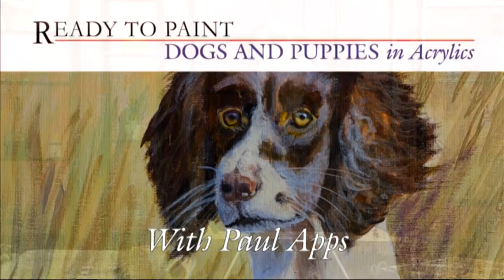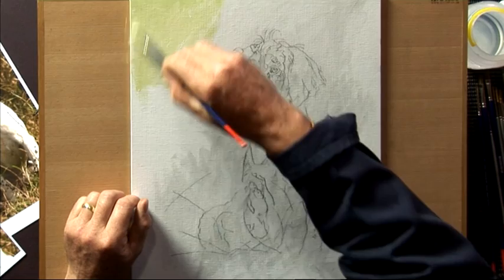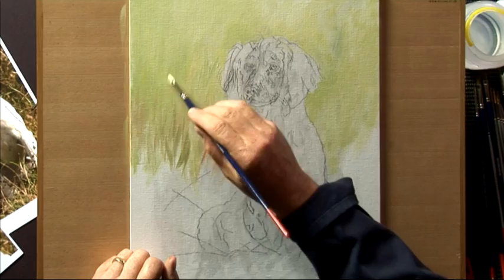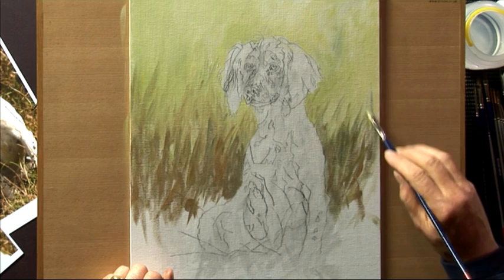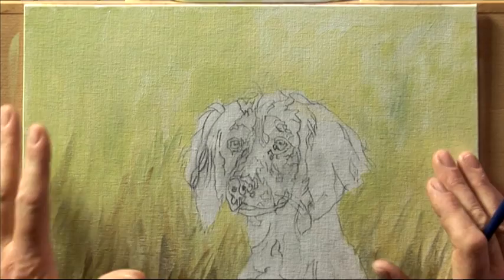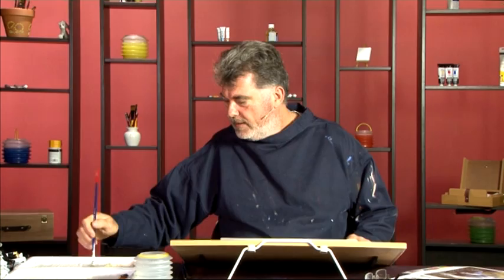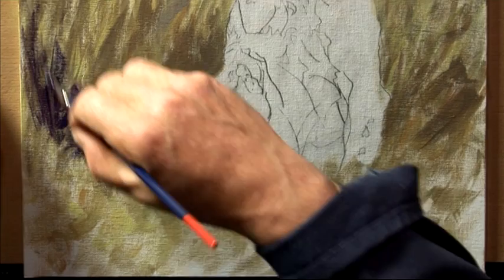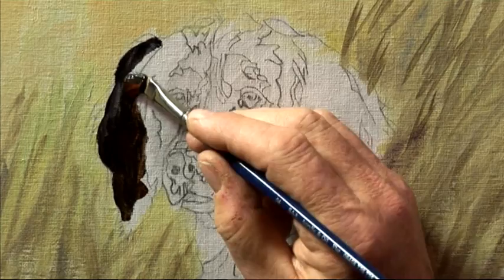RTP Dogs & Puppies in Acrylic - Programme One - Part One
In the first of this two part series, professional artist Paul Apps shows you how to paint delightful dogs and puppies in acrylics, in this episode he begins a friendly Springer Spaniel.

Paul begins with painting a background colour on to the scene incorporating some early touches of the foreground grasses.

Follow Paul as he completes the first stages of this painting including blocking out the darks, adding shadows and using varying cool colours to build the whites of the body.